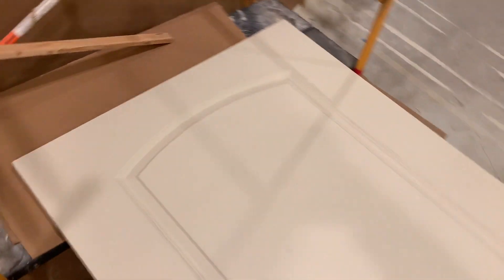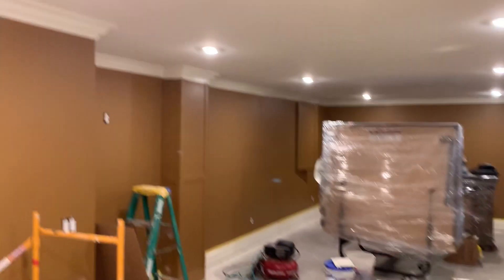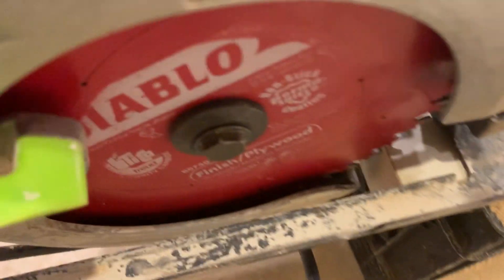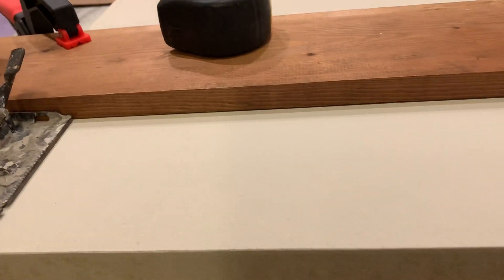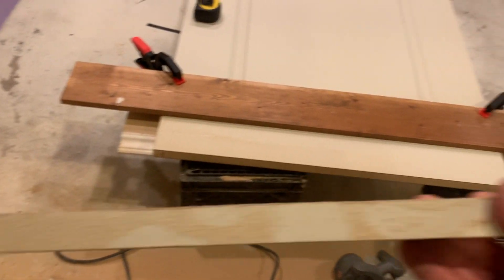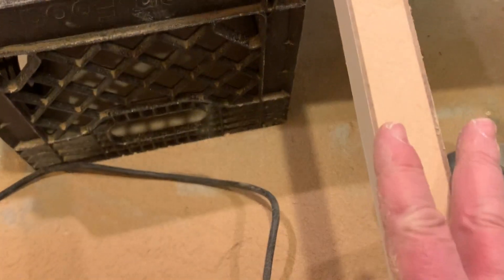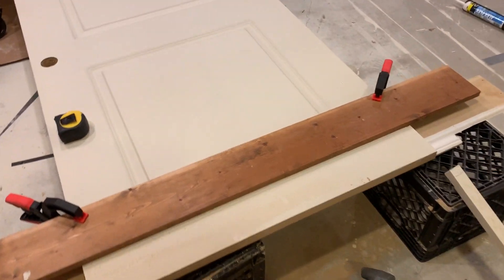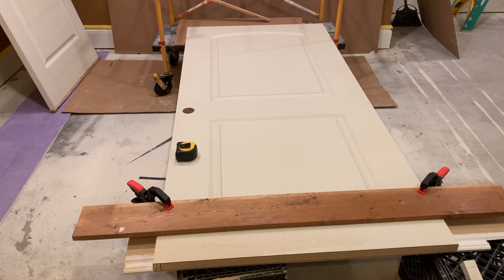Solid Door Cutting 101 /Painting tip & (Bonus tip)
Mark shows you how to cut a door perfectly straight every time.Also should a door open or close by it  self? How many sides of the door should be painted? Also watch  Vine training on Giant Pumpkins & Share on Social media to win a $300 seed or take the cash April 5th 2020.

Also linked to Bubbas affordable Greenhouses

Also share for a chance to win in our weekly drawings thru April 5th 2020 Drawings every Sunday night just share Like & comment on the You Tube channel to enter If you would like a one on one Phone call to ask questions & advice ,Give me a call I would love to help you grow Prize winning fruit. Home Improvement project or just to shoot the bull Talk Soon